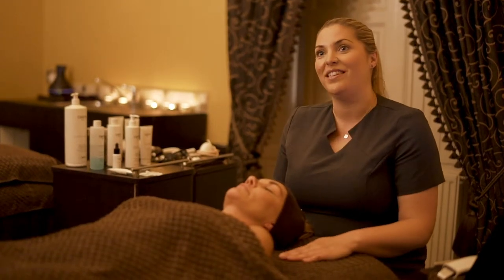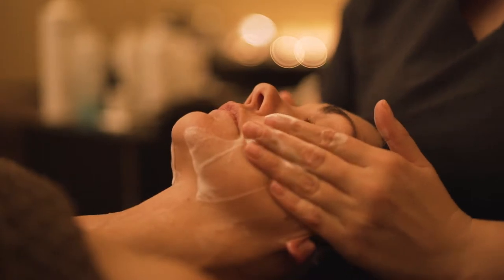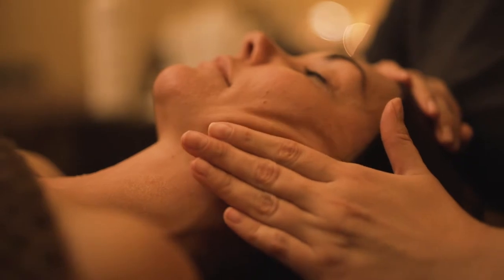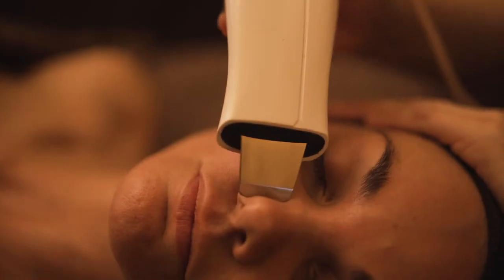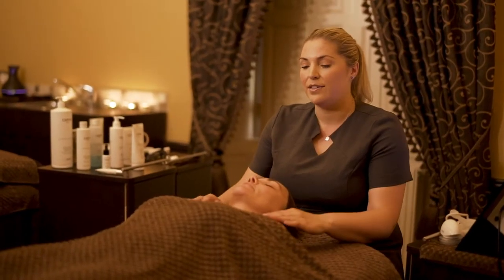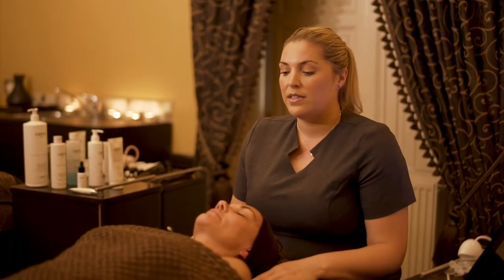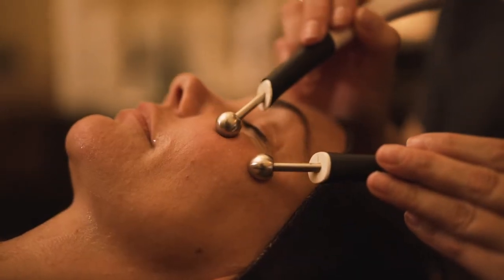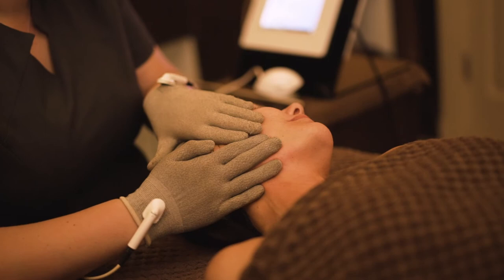The Ultimate Carita Facial at Sessions House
We’re so excited to tell you about our INCREDIBLE Ultimate Carita Facial that delivers real anti-aging results (without the need to go under the knife!). The results are instant, we work on one side of your face to begin with to show you the lift then complete the process on the other…

We use cell-renewal techniques, LED light therapy, lifting glove work, gel face masks and massages to lift and sculpt your face.